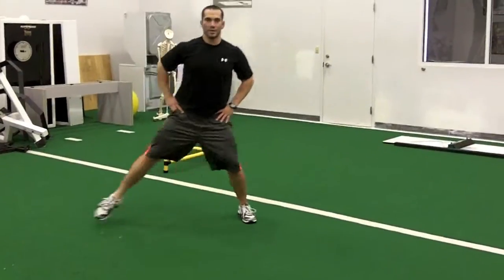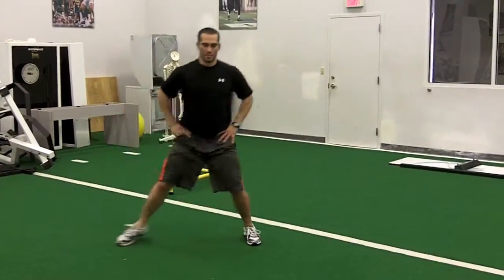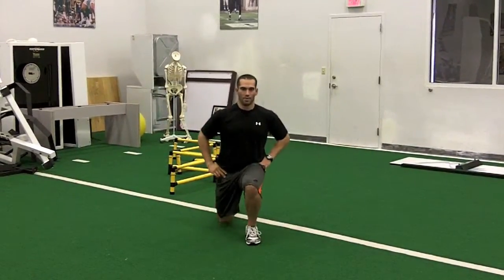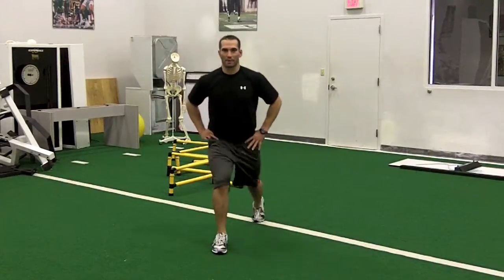Four way lunges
Joe with sweatpump.com shows how to do "four way lunges"